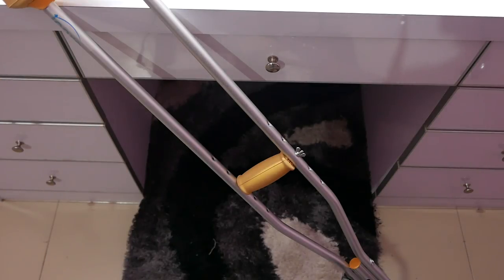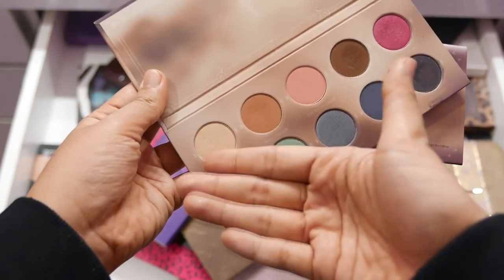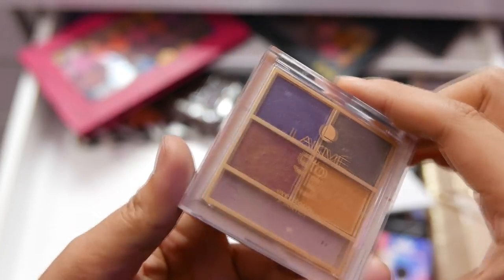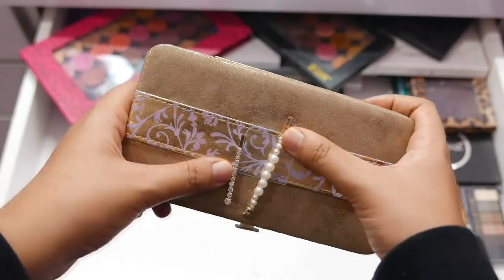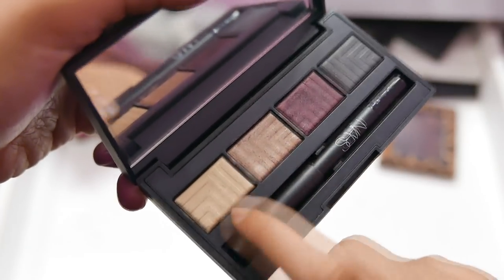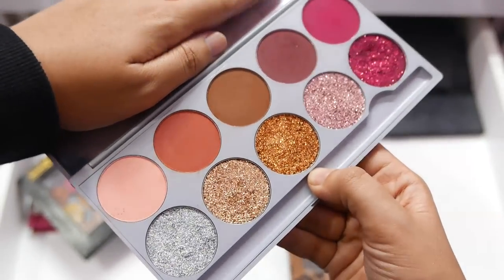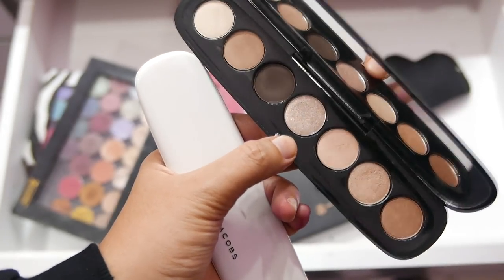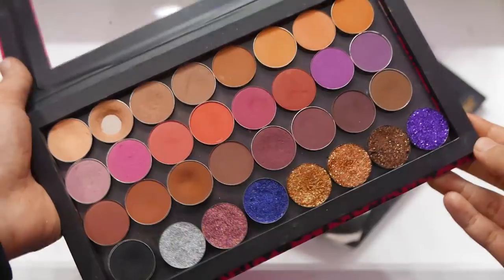Reorganizing My Eyeshadow Palette Collection | My Favs & Recommendations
Hey guys. I'm reorganizing my messy drawer so I thought it'd be fun to take you through my collection & show you some of my favs.  And there's some blush/highlighter palettes too yg tersesat. Hiksss. Enjoysss~

QWIN Glam Palette & XL Magnetic Palette (Pink Leopard Print)

Credits:
YRF
Soni Soni - Full Song (Holi Song) | Mohabbatein | Amitabh Bachchan | Shah Rukh Khan | Aishwarya Rai